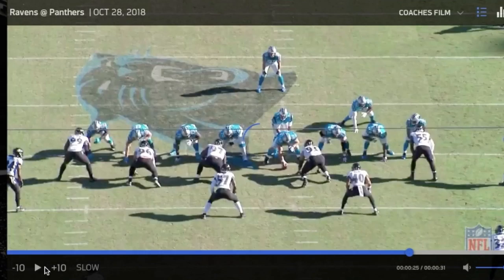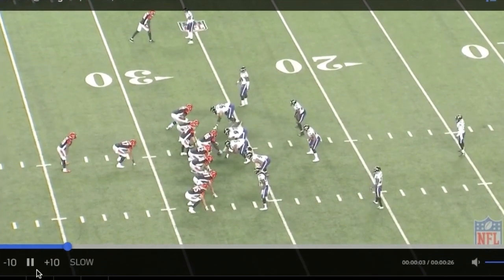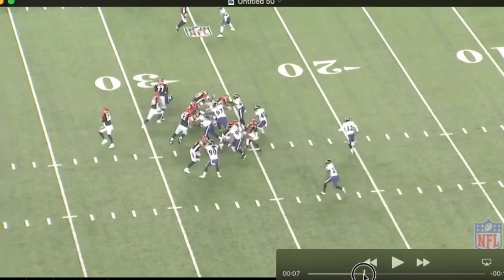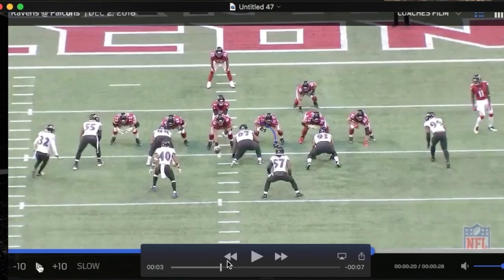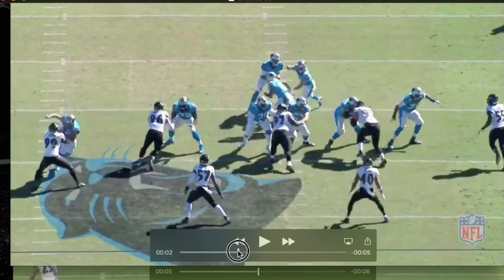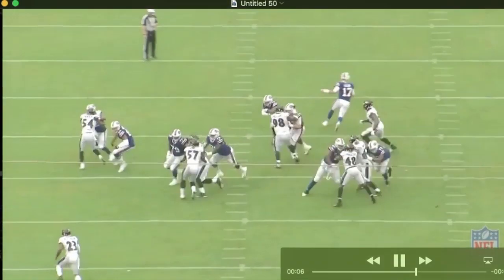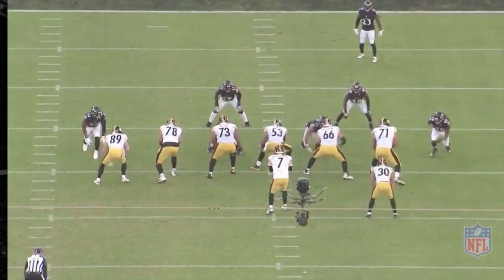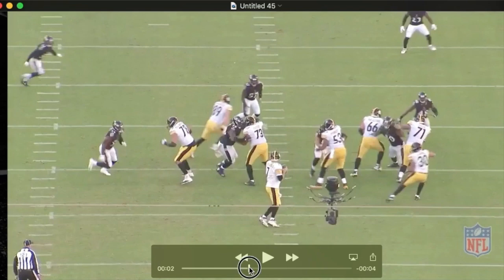Chris Wormley (2018 look)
A look at Defensive lineman Chris Wormley (2018).